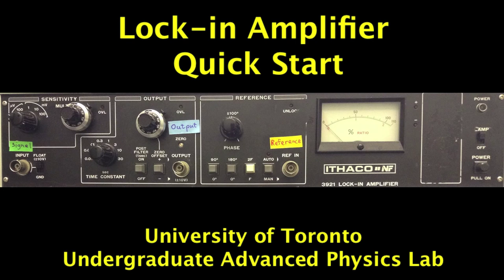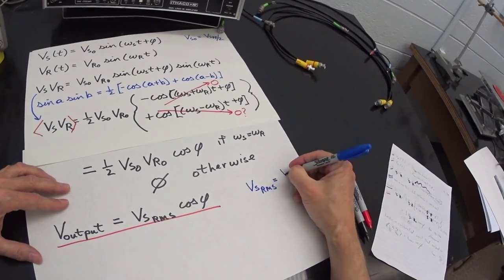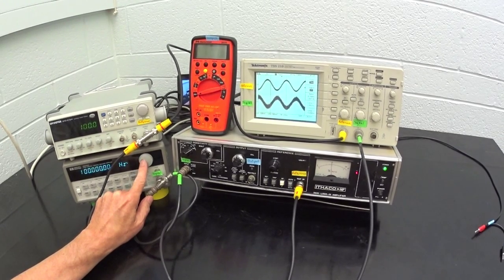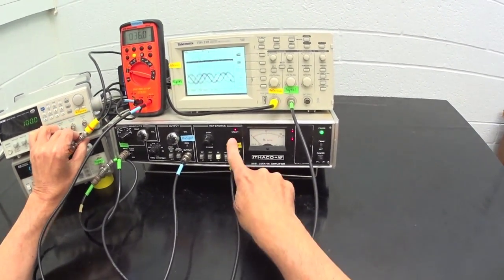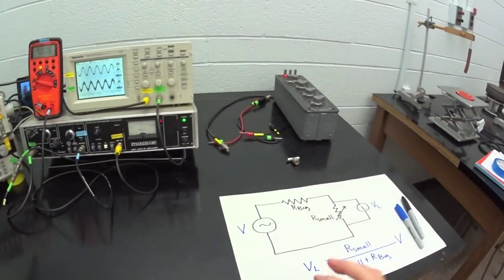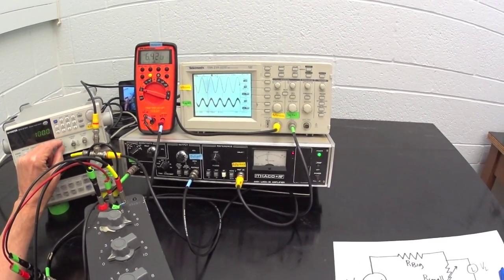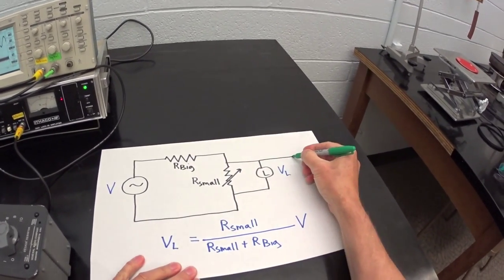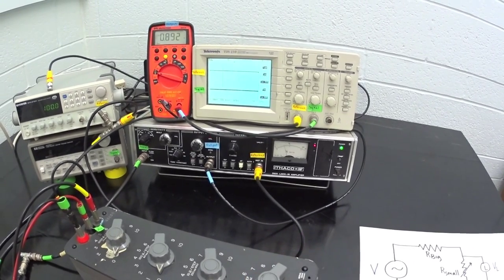Lock-in Amplifier Quick Start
An introduction to lock-in amplifiers for students in the undergraduate Advanced Physics Lab at the University of Toronto.

0:42 Basic mathematics of what a lock-in amplifier does
1:42 Hands-on Exercise 1 looking at lock-in capabilities and features.
6:01 Hands-on Exercise 2 for testing and calibrating the lock-in.

If you find the audio hard to understand, turn on Subtitles / Closed Captions by clicking on the icon at the bottom of the video. If the video is too fast, try changing the Speed to 0.75 or pause the video as needed. (Both Subtitles/CC and Speed controls can be accessed by clicking on the gear icon at the bottom of the video.)